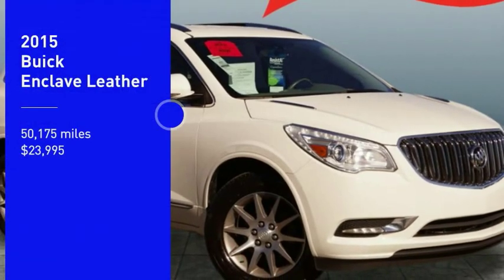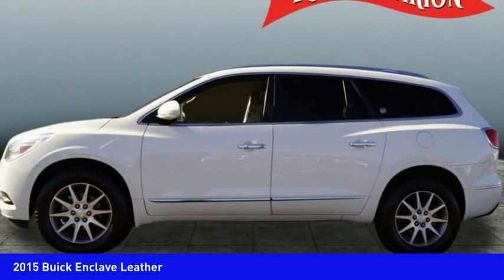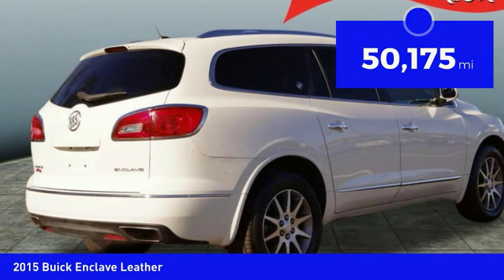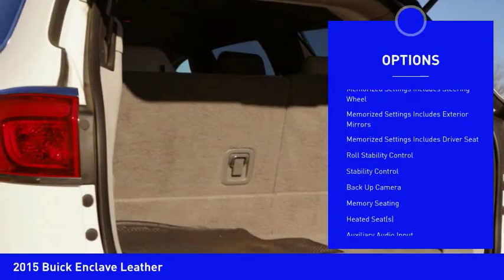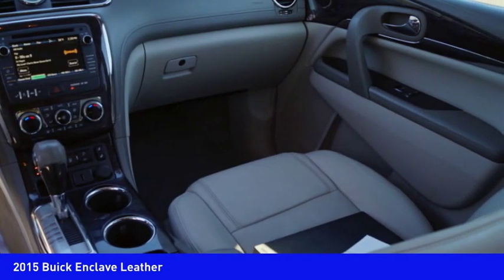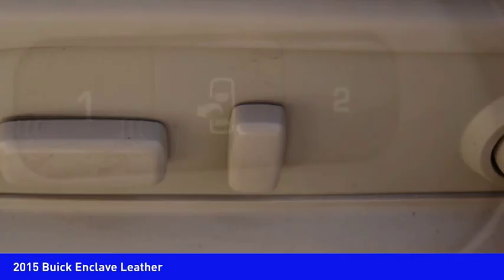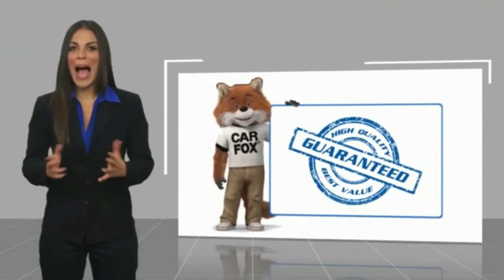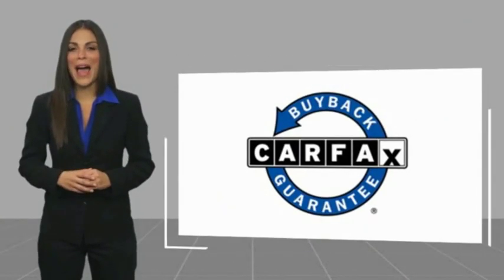2015 Buick Enclave Huntersville NC 14126Z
2015 Buick Enclave Leather

Don't miss this 2015 Buick Enclave. It's equipped with great features. You'll want to take this  home. Make a great choice today.